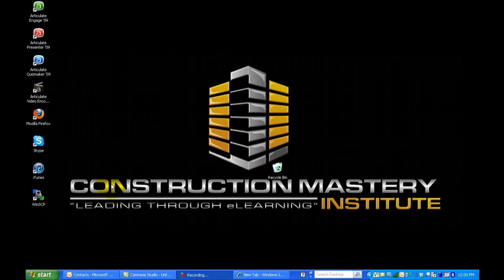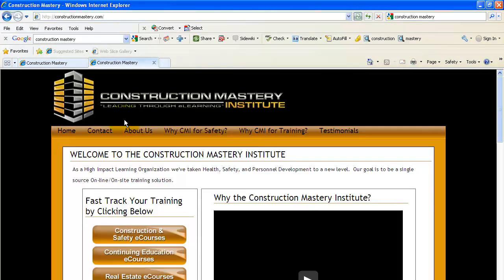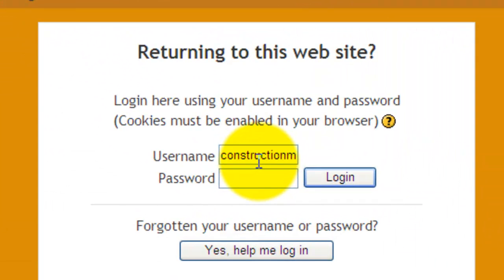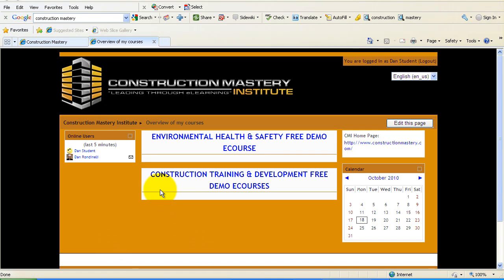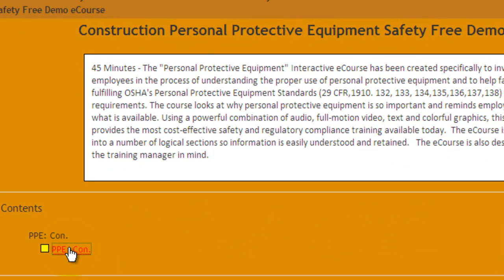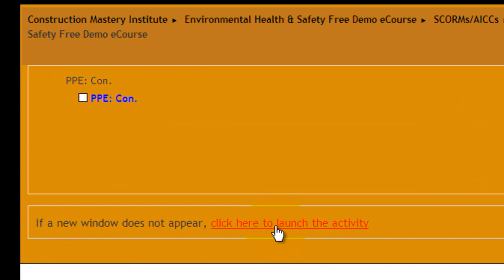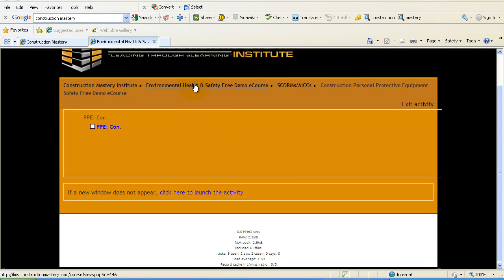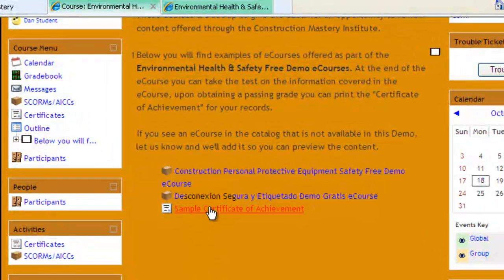Construction Mastery Institute New User Login Instructions